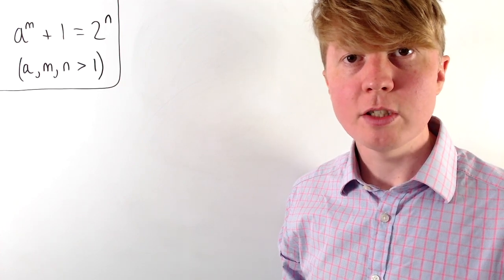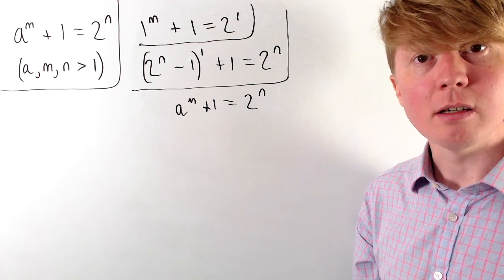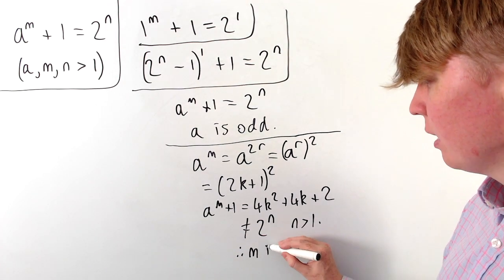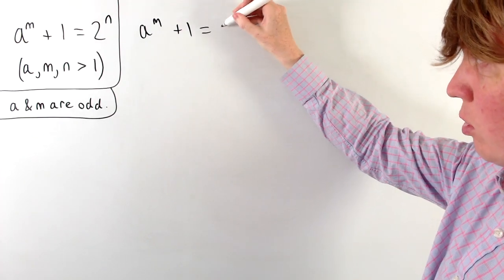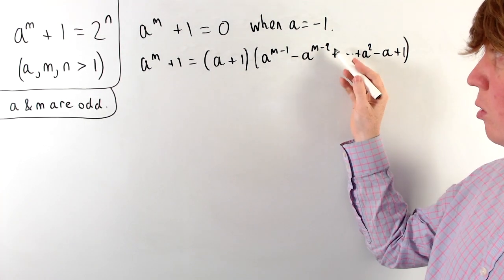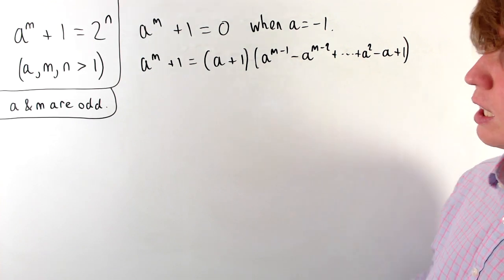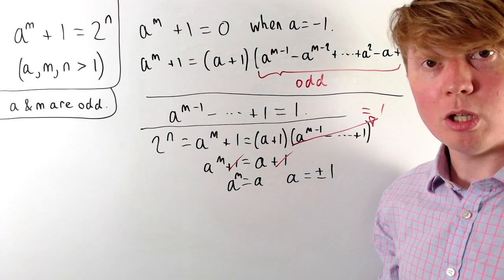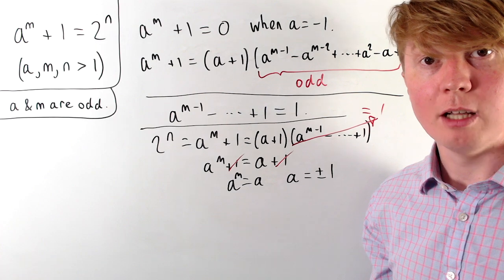Are There Any Integer Solutions?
We determine if there are any integer solutions to a^m + 1 = 2^n (for a, m, n greater than 1). This problem is a special case of Catalan's conjecture.

00:00 Intro & constraints
00:50 Considering odd & even numbers
02:50 Factorising
04:30 More odd & even numbers
05:54 Ruling out more solutions
06:46 Conclusion